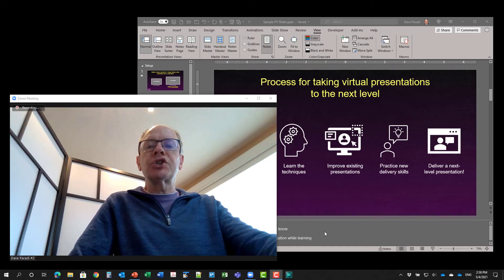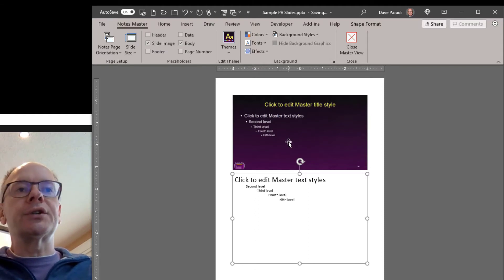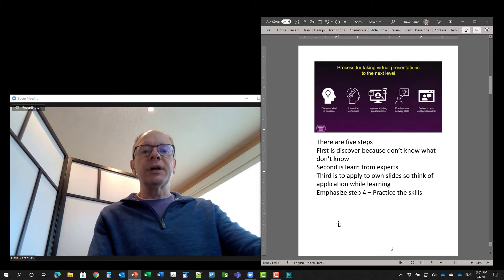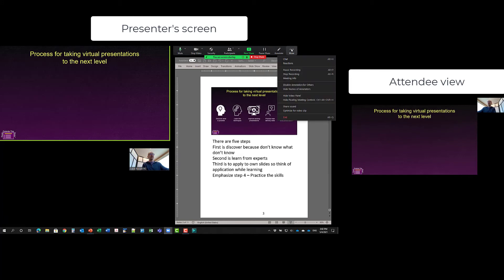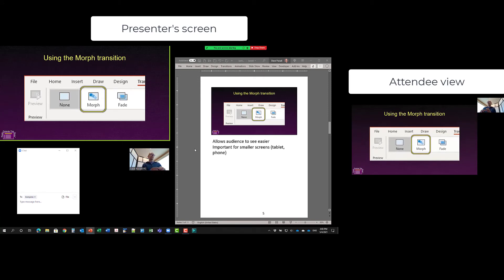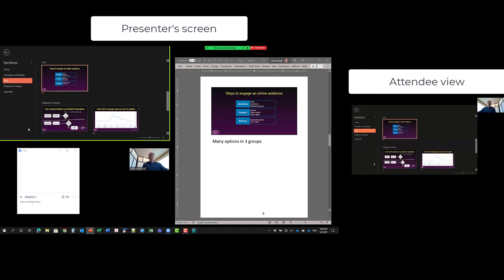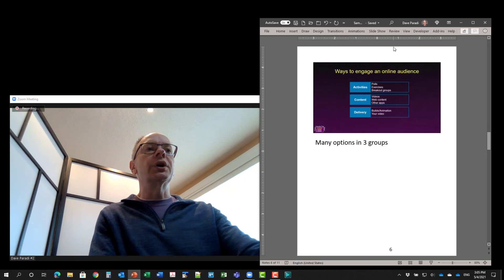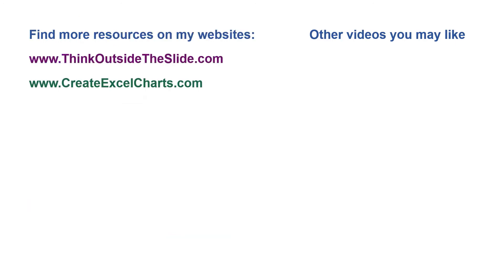PowerPoint Slide Show preview plus Notes Pages instead of Presenter View (1 monitor/screen, Windows)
Perhaps the single biggest challenge to presenting virtually from home has been how to see your speaking notes and share your slides in PowerPoint if you only have one screen or monitor (likely your laptop screen). This has been a challenge for presenters on all platforms: Zoom, Teams, Webex, Google Meet, and others.

I have published previous videos with solutions such as sharing a portion of the screen in Zoom, adding a ghost monitor to have a second screen, and using a PDF of your notes beside your slides running in a window.

In this video I share another approach that uses a feature in PowerPoint on Windows called Slide Show Preview. This feature has been around for many years and is usually used as a way to quickly check animations and transitions when developing slides. The Mac version of PowerPoint does not have this feature.

The article version of this video is and contains links to other articles and videos on using Presenter View with one monitor/screen.